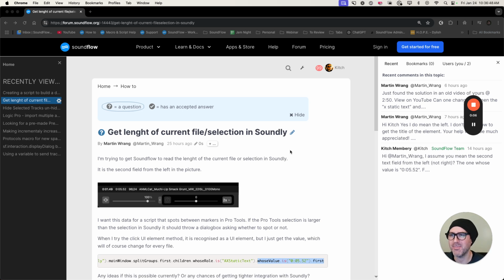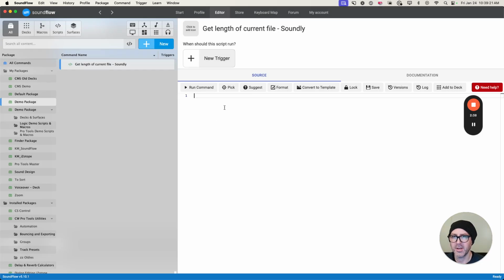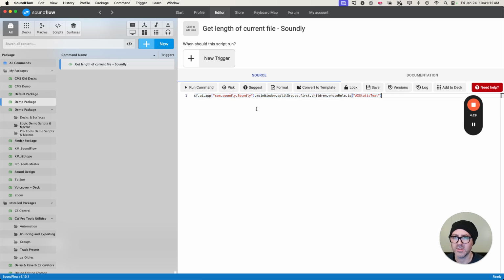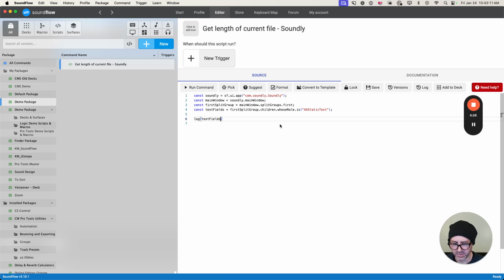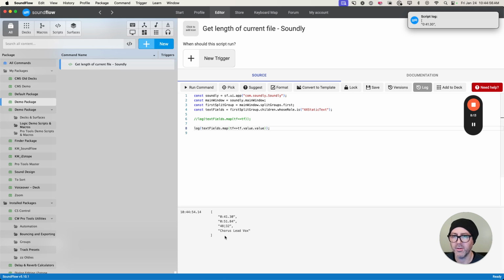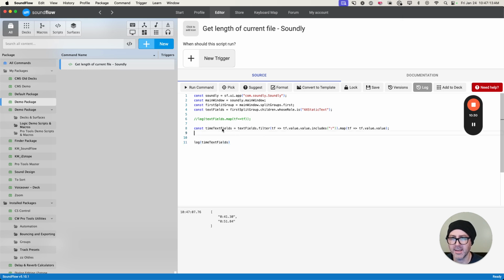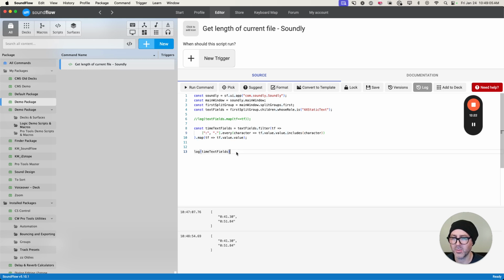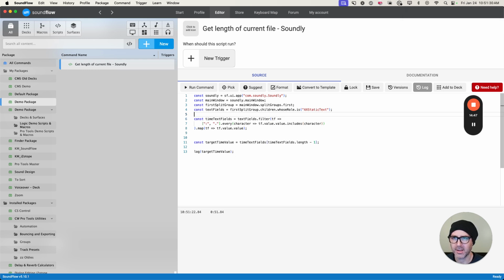Soundly: How to Get the Length of a File or Selection in Soundly Using SoundFlow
In this video, Kitch from SoundFlow answers a question from forum user Martin Wrang.

He explains how to use SoundFlow to determine the length of the current file or selection in Soundly.

Kitch walks through Martin’s request step by step, demonstrating how to identify and interact with the relevant UI element in Soundly to create a robust solution.